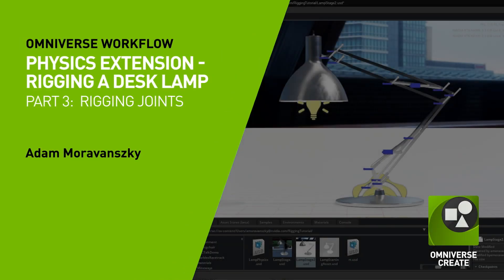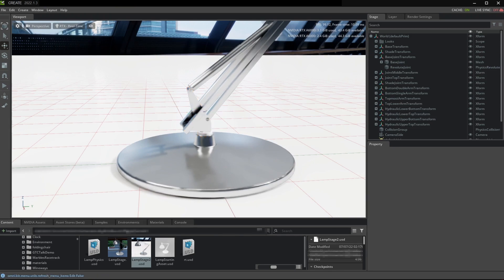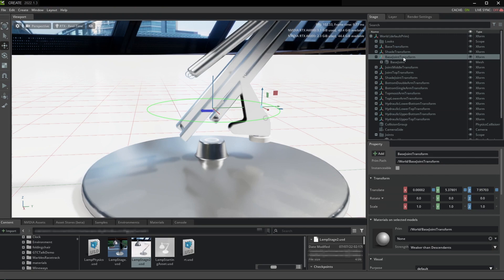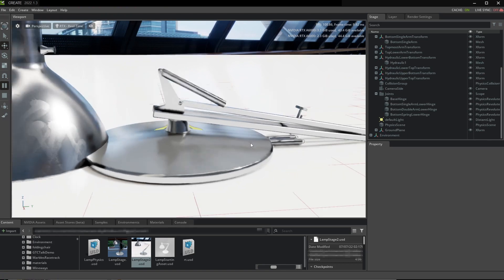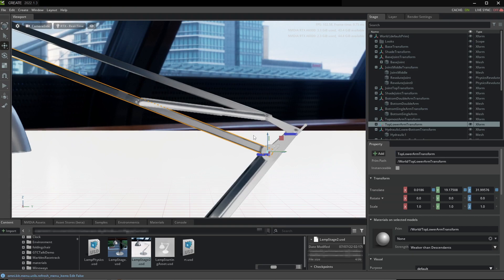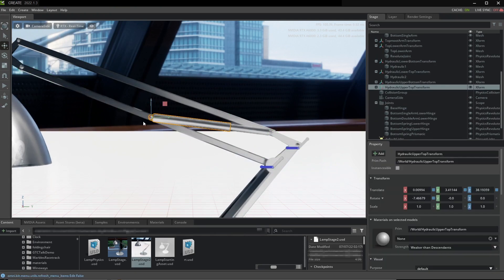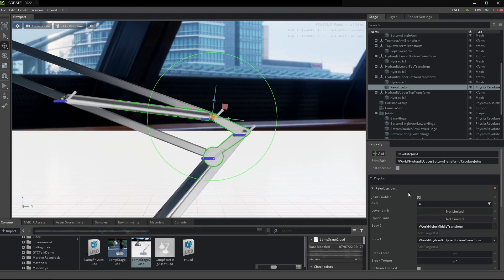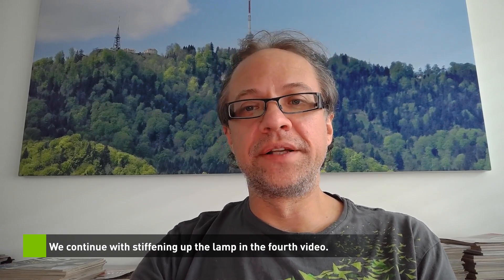NVIDIA Omniverse Physics Extension - Rigging a Desk Lamp Part 3: Rigging Joints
This four-part tutorial will teach you tips and tricks on using Omniverse Physics. This series takes you through rigging and simulation of a simple desk lamp from preparing your source art for simulation, then setting up basics physics and colliders and finally setting up the joints.

In part 3, we go over the joint rigging workflow. We add joints between the different parts of the lamp, carefully aligning their center and axis. We cover tips on organizing your file structure using Scopes and naming conventions.